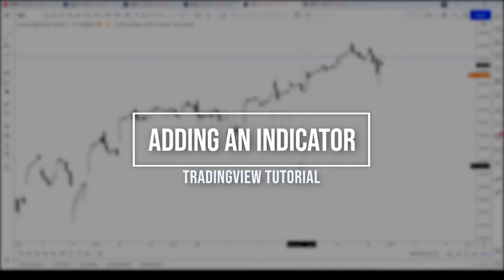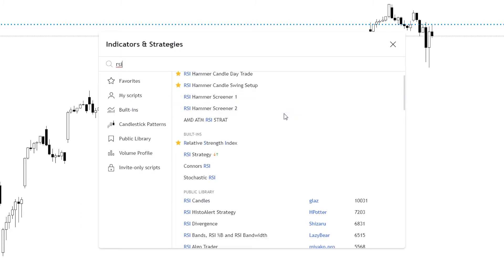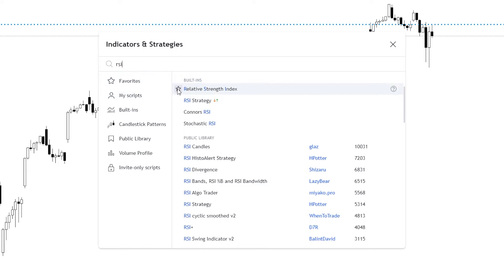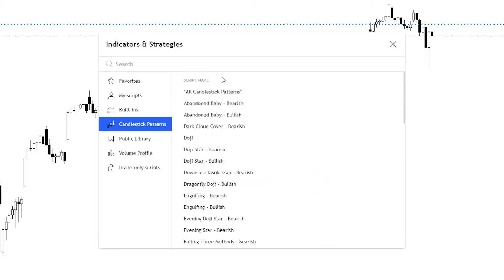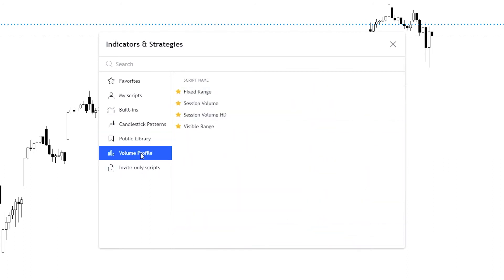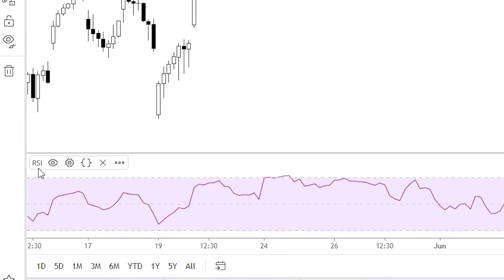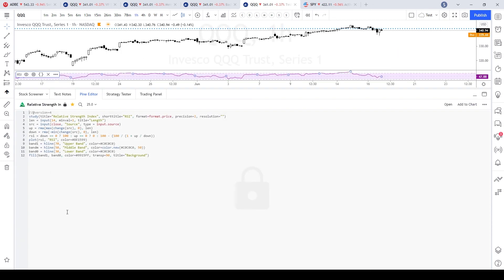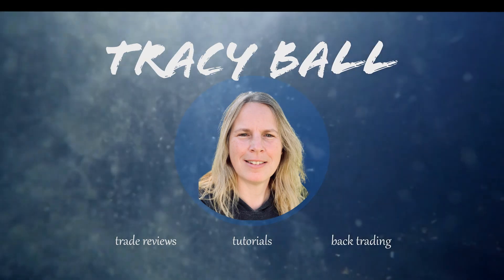TradingView Tutorial Add Indicators To Chart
Are you new to TradingView and wondering how you get those indicators on your chart?  In this video I show you how to do that as well as some tips involved with indicators.

Happy trading.